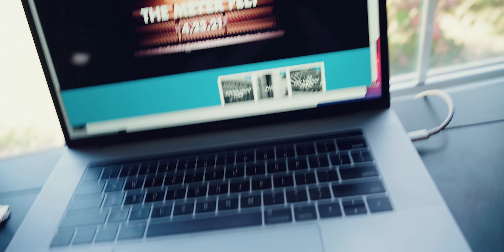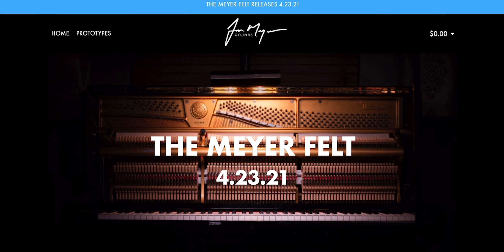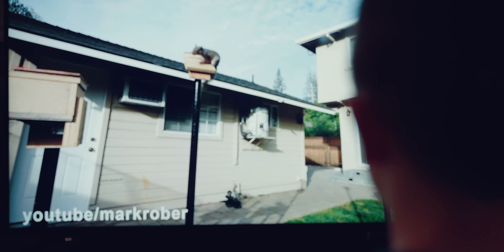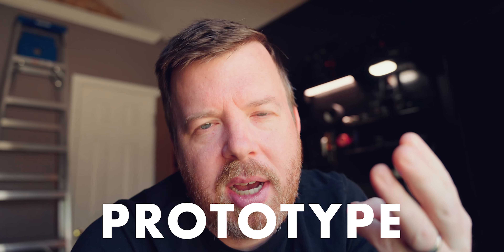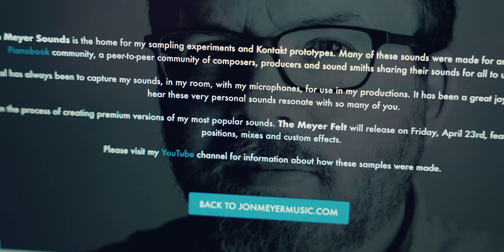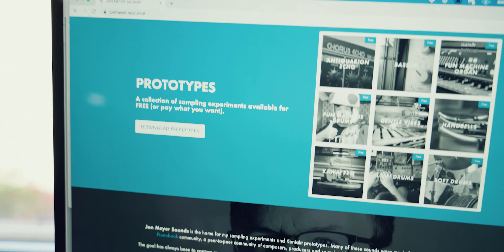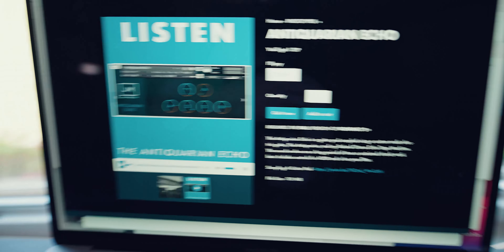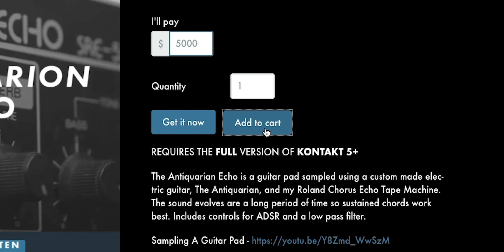Introducing Jon Meyer Sounds (FREE KONTAKT INSTRUMENTS)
Jon Meyer Sounds is the new home to my collection of FREE Kontakt instruments.

Instruments include...
Kawai Felt
Handbells
Gentle Vibes
Steinway Grand
The Meyer Choir
Antiquarian Echo (guitar pad)
Bass.ic
Soft Drums
Lo-Fi Drums
Fun Machine Organ and Drums
Wind Chimes